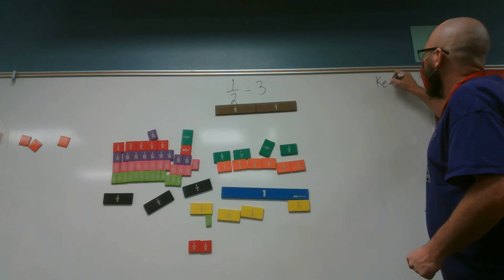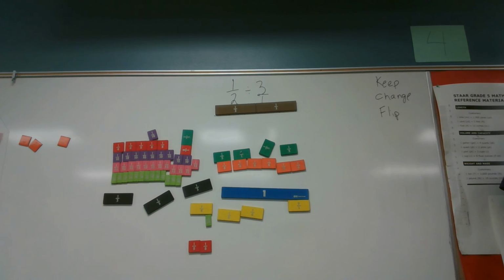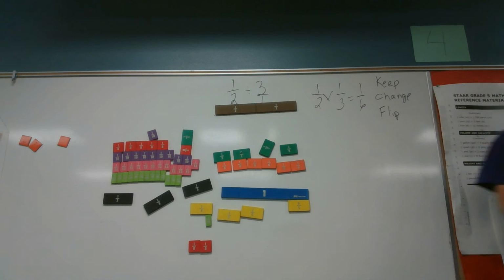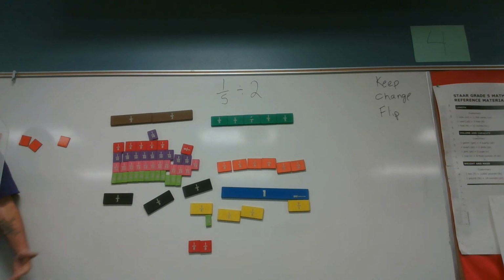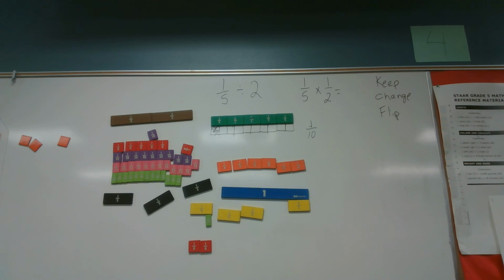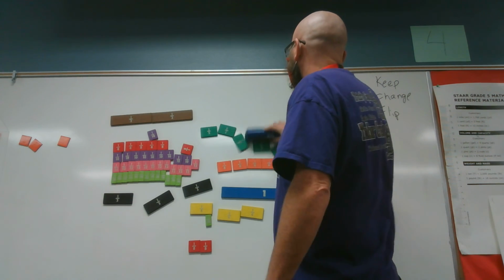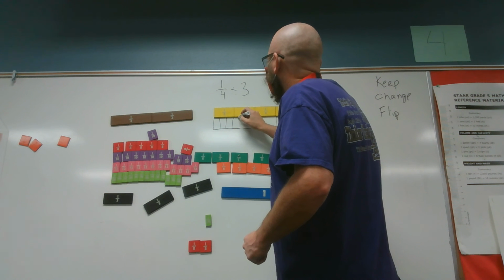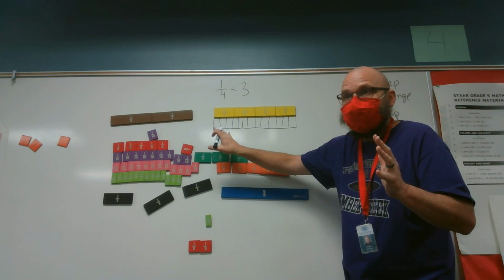2011 01 11 Dividing Unit Fractions by whole numbers #3